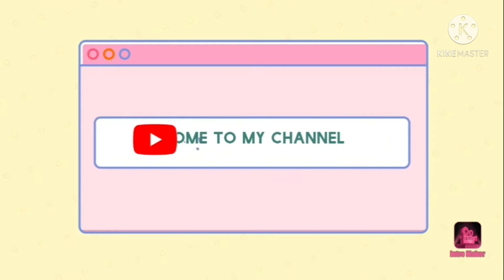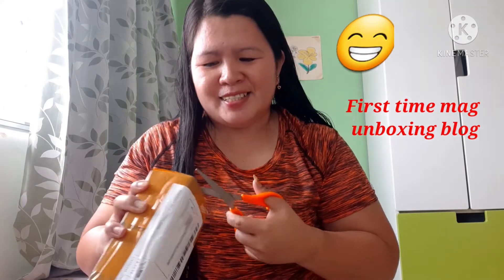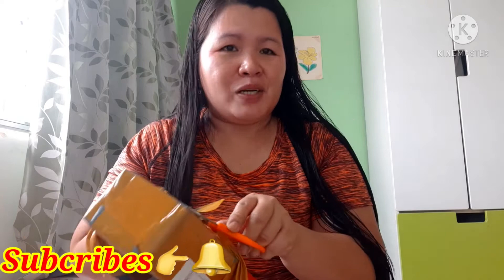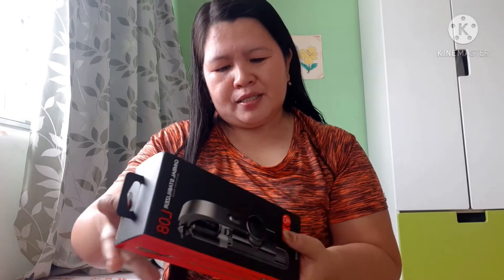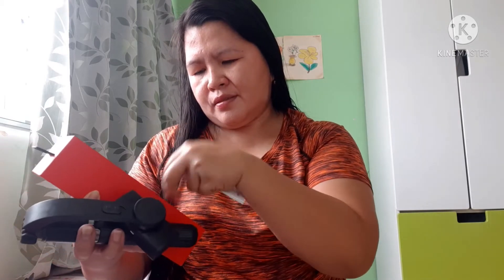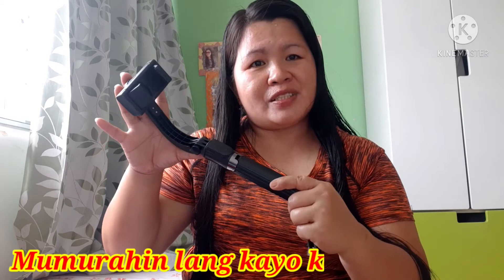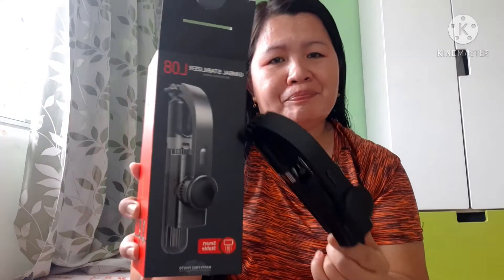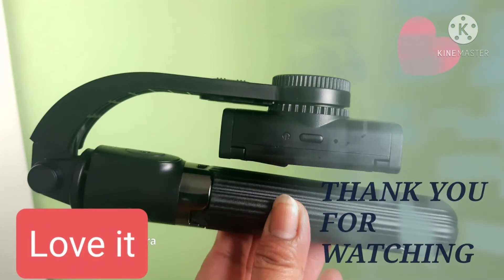UNBOXING/Gimbal stabilizer L08 selfie stick Tripod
Fitst time mag unboxing blog
My online order from shopee